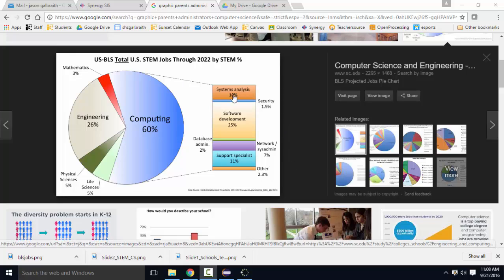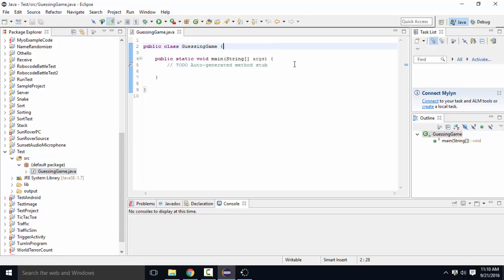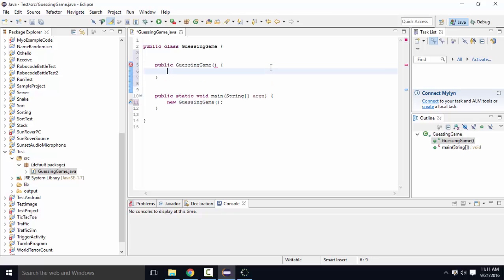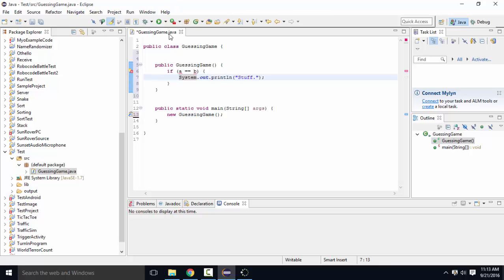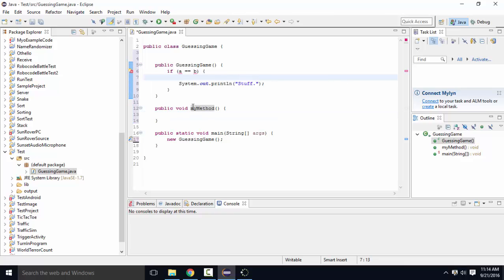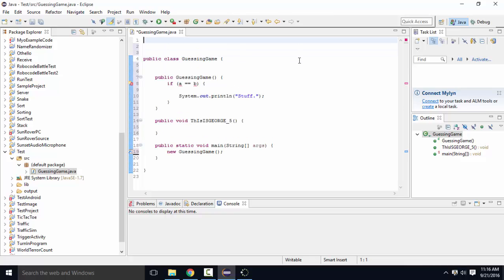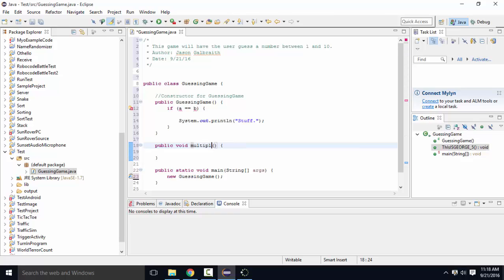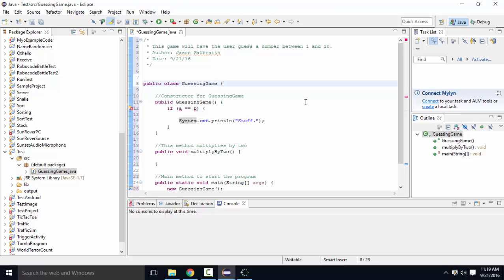Java Style and Commenting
This is a description of some of the conventions and required commenting in Java.